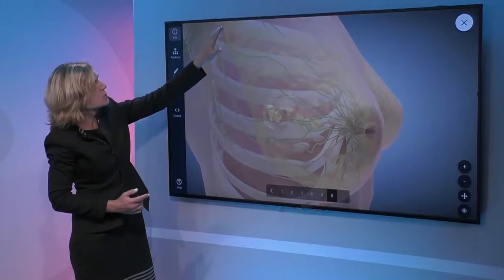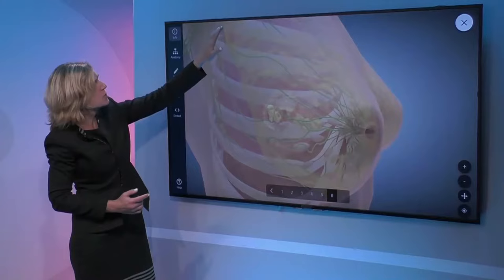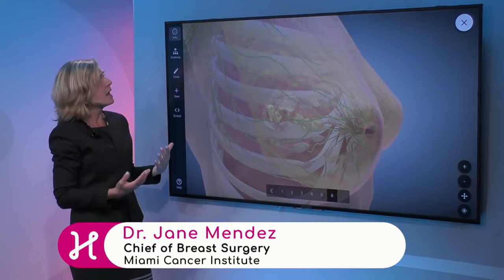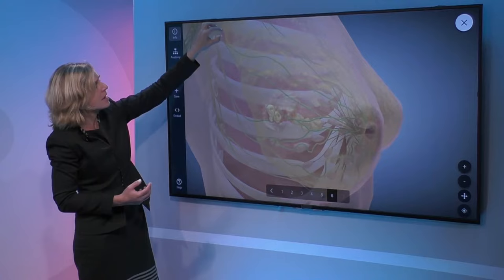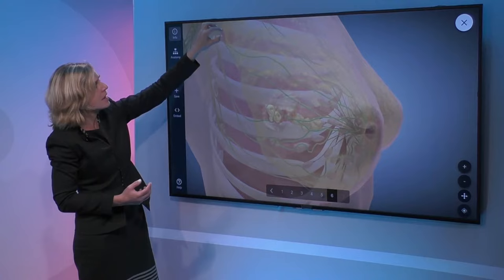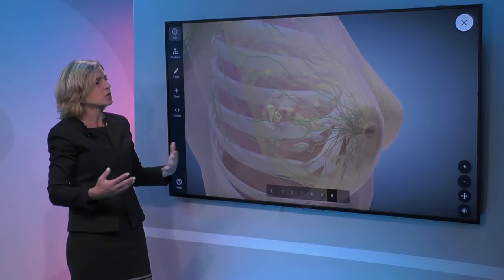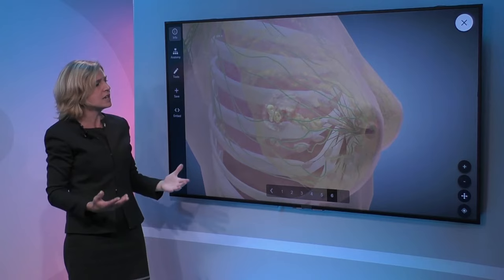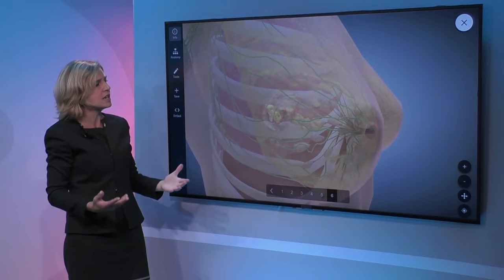Metastasis of Breast Cancer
Metastasis means that tumor is spread beyond the area of the breast. It first spreads in the area of the axilla or the armpit. Dr. Jane Mendez, Chief of Breast Surgery with Miami Cancer Institute, explains what tests are useful for a correct diagnosis.